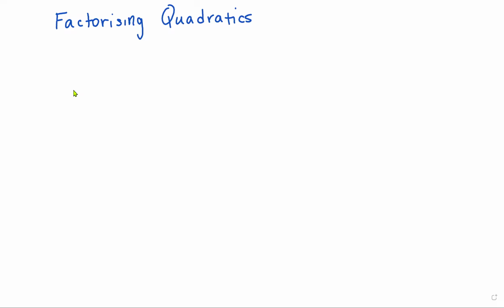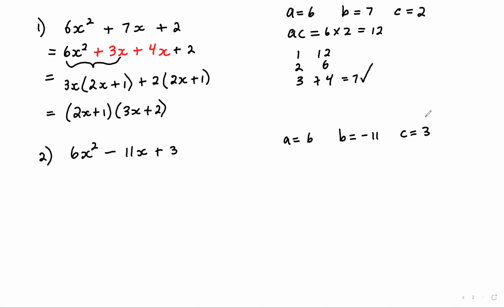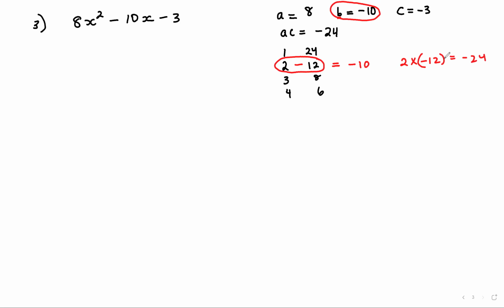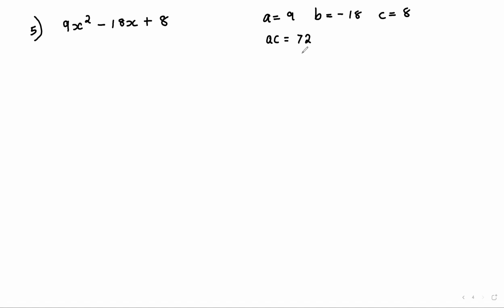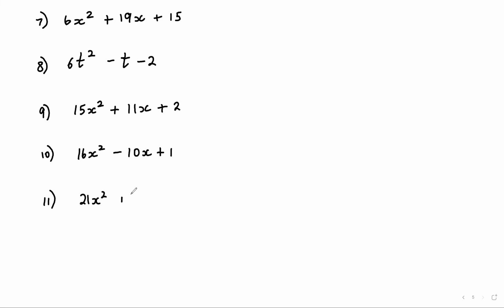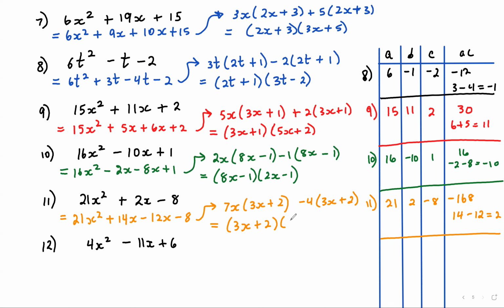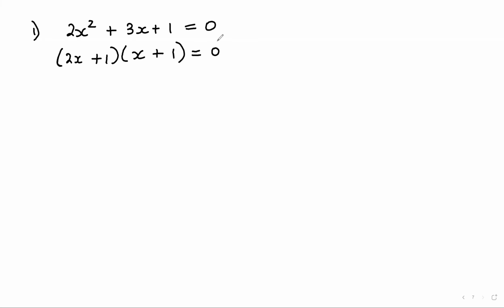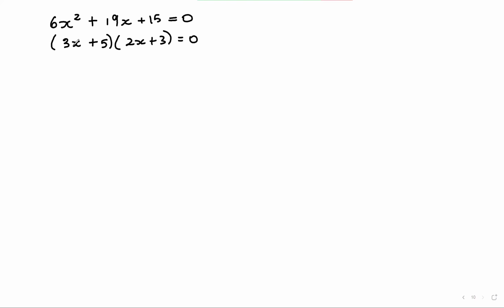Factorising Quadratics Revision